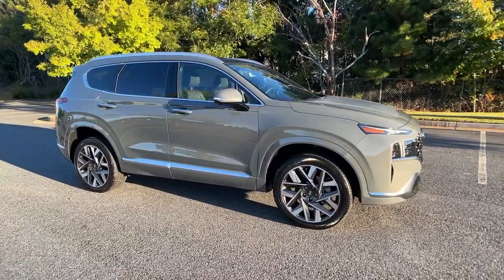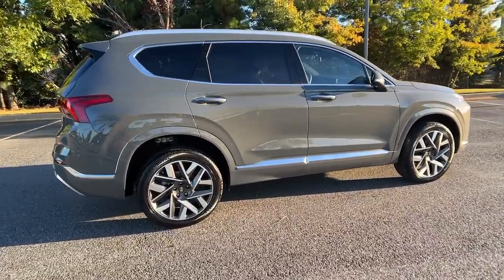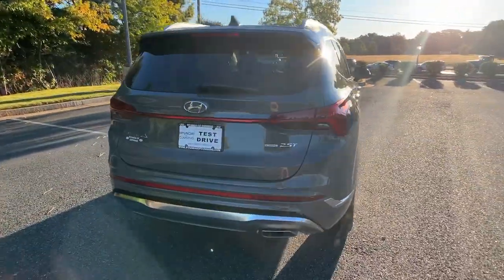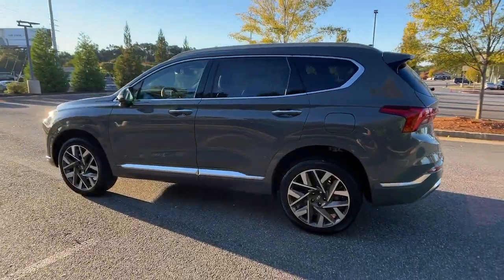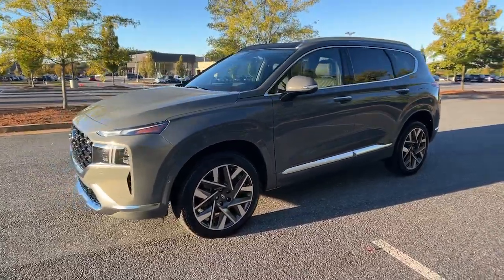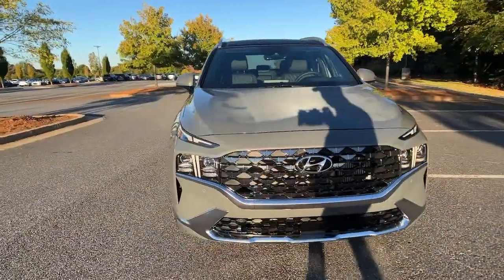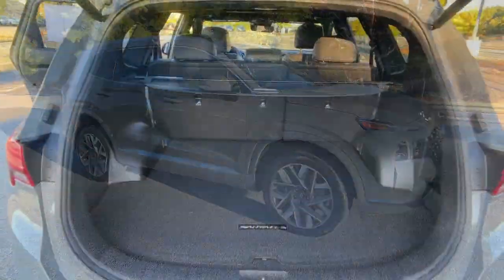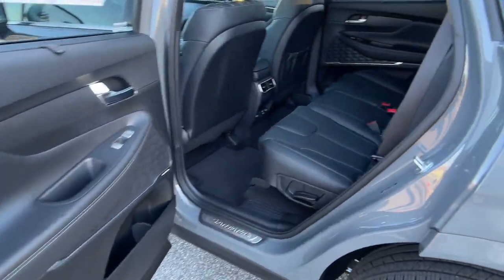2023 Hyundai Santa Fe Cumming, Big Creek, Milton, Sugar Hill, Johns Creek, GA H500395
Hampton Gray New 2023 Hyundai Santa Fe Calligraphy available in Cumming, Georgia at Hyundai of Cumming. Servicing the Cumming, Big Creek, Milton, Sugar Hill, Johns Creek, GA area.